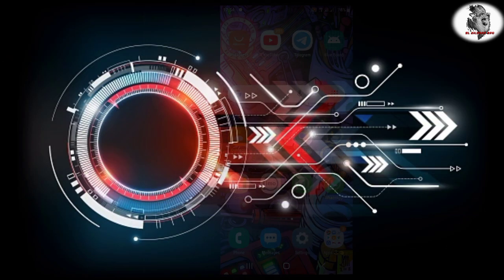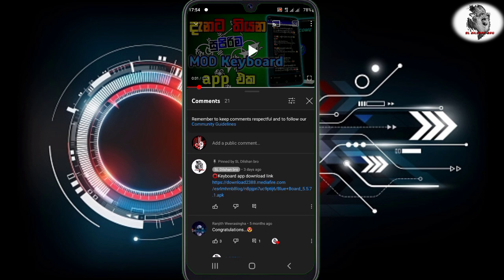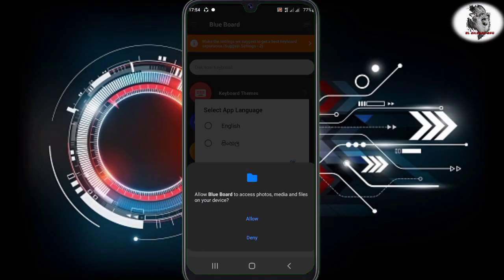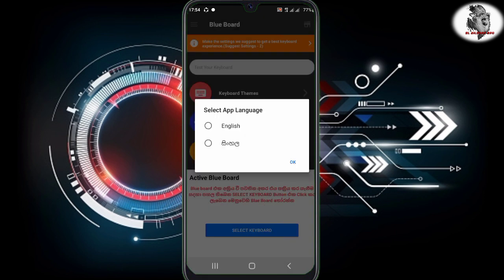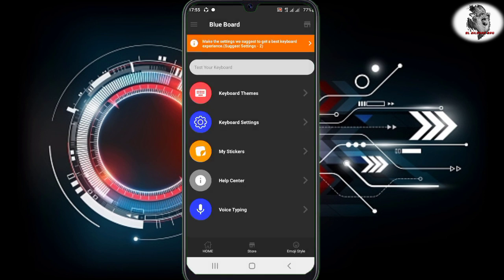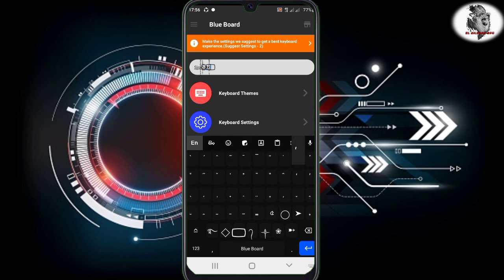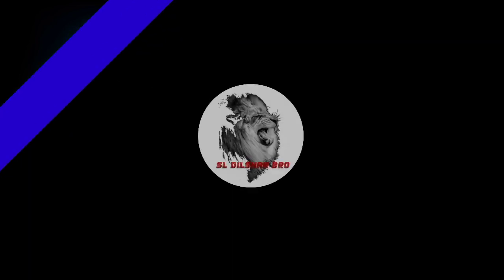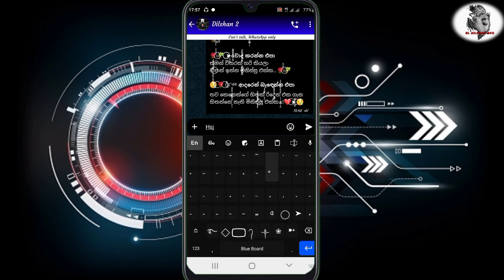Best mod Keyboard app Sinhala | SL Dilshan bro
Best mod keyboard app review Sinhala | Mod keyboard app | Sinhala keyboard app review | SL Dilshan bro